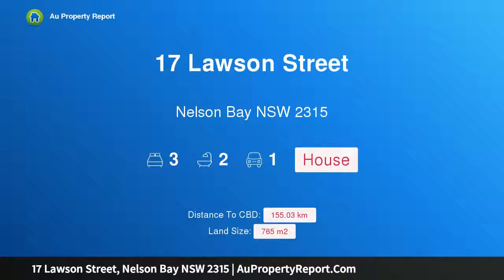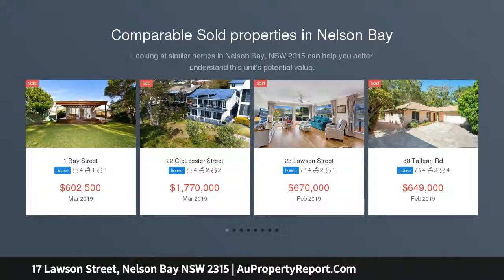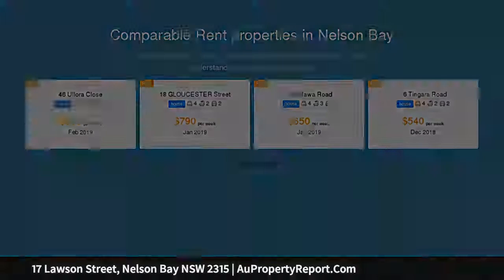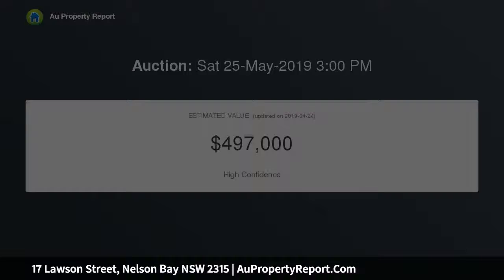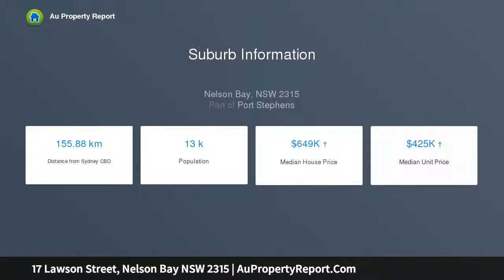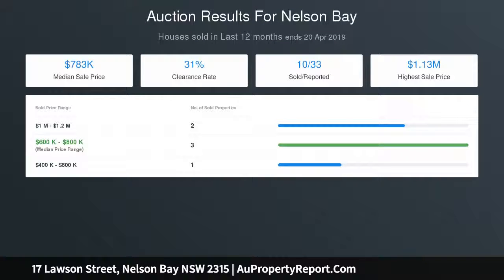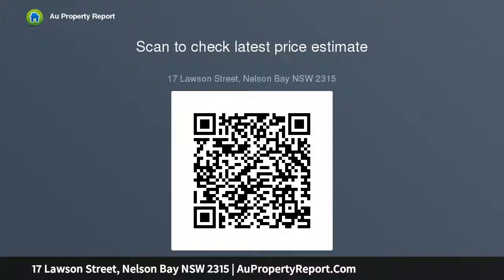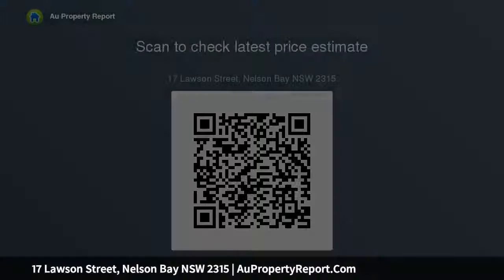17 Lawson Street, Nelson Bay NSW 2315 | AuPropertyReport.Com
17 Lawson Street, Nelson Bay NSW 2315
Property Type: house
Bedrooms: 3
Bathrooms: 3
Car Space: 1
&quot;Single Level, Side Access, Good Street, Big Block! Will Be SOLD!&quot;